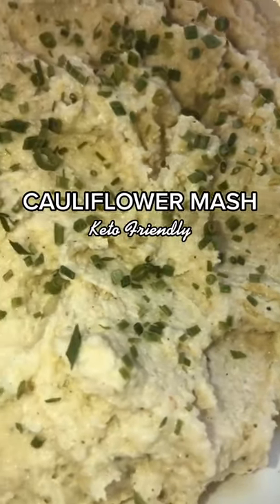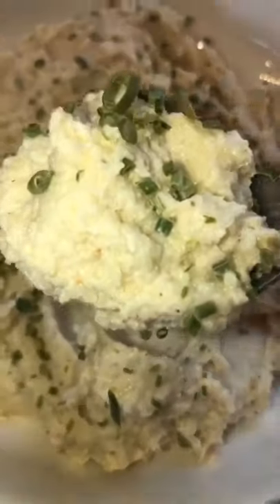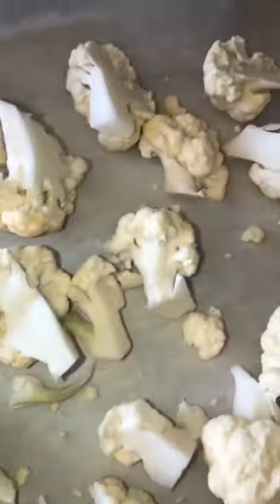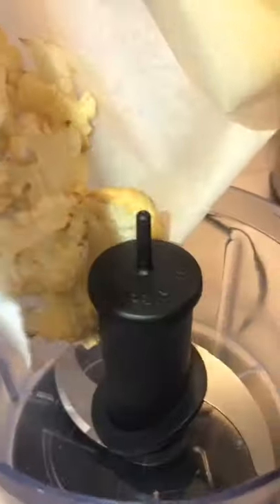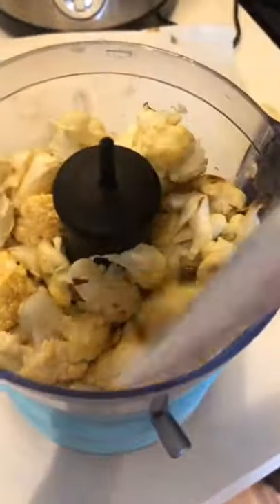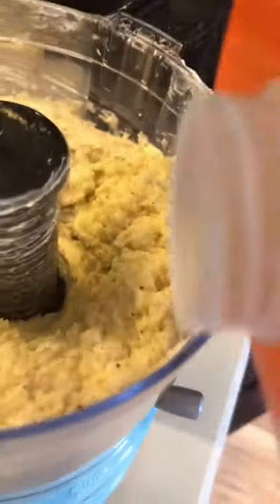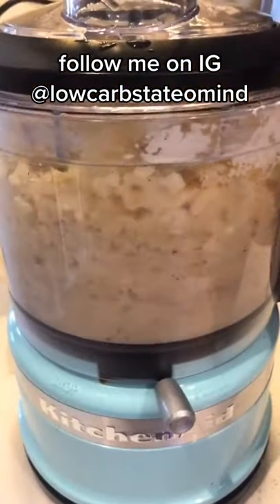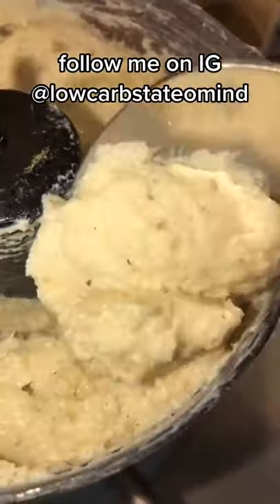Low Carb Recipes 😋 - Keto Meals Recipes 👍 - Keto Diet 🍜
Low Carb Recipes - Keto Meals Recipes - Keto Diet - Low Carb Meals

A good keto diet and should consist of roughly 75% fat, 10%-30% protein, and no more than 5% or 20-50 grams of carbohydrates per day. High-fat, low carb foods such as eggs, meats, dairy, and low carb vegetables, as well as sugar-free beverages, should be prioritized. Keep overly processed foods and harmful fats to a minimum.
keto recipes
low carb recipes
low carb
keto diet
easy keto recipes
lazy keto recipes
shorts
keto diet for beginners
ketogenic diet
keto meals
trying keto diet
keto diet ketosis